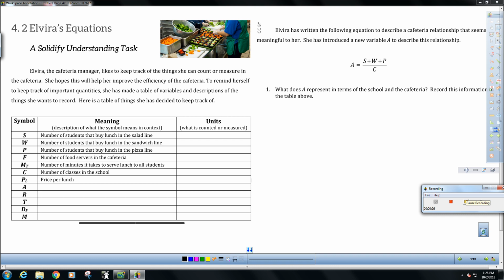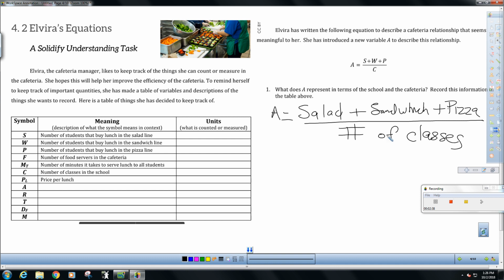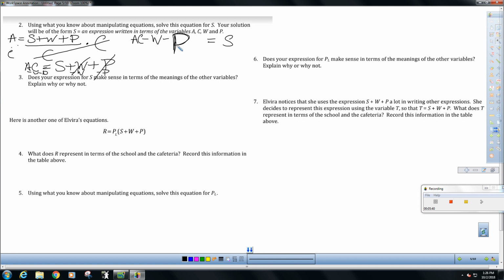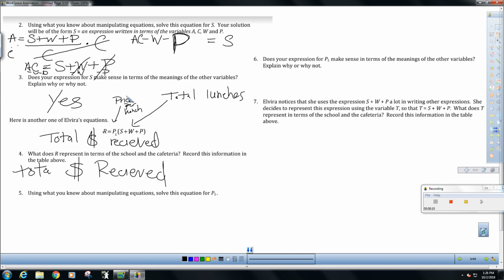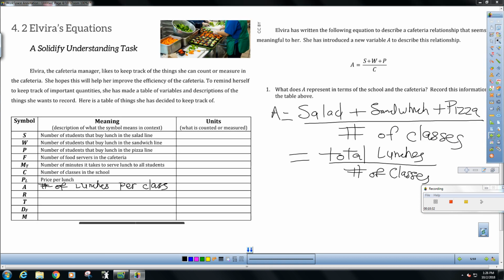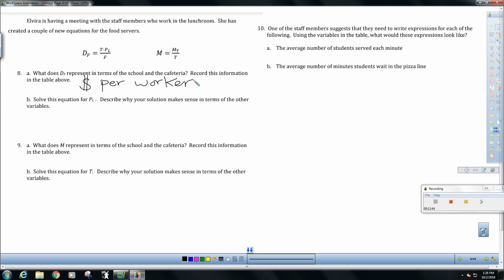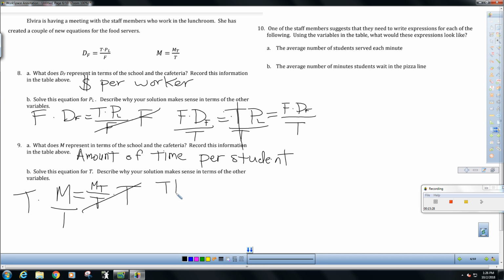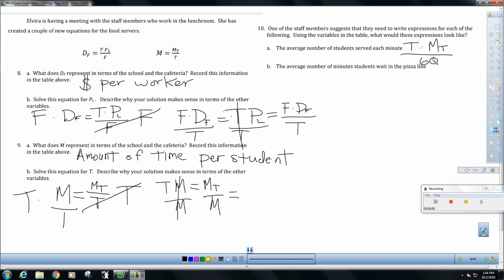dtc alg1 notes 4 2